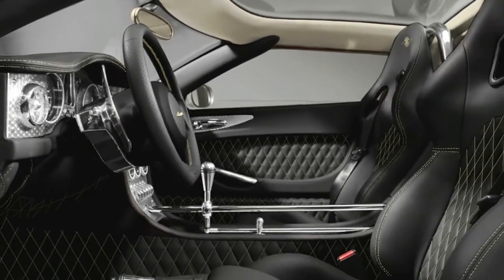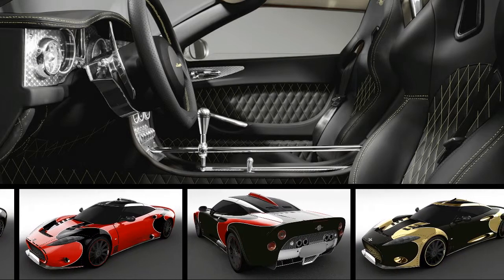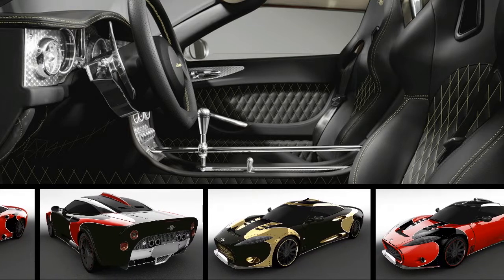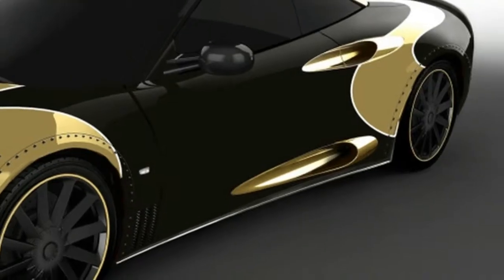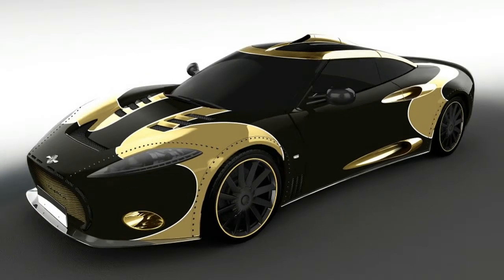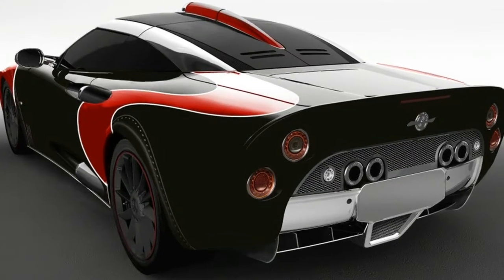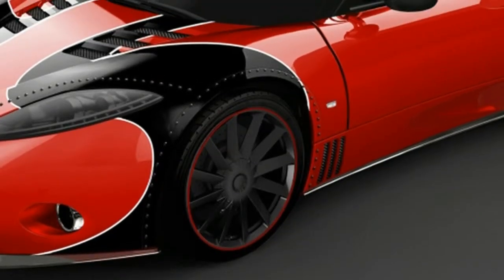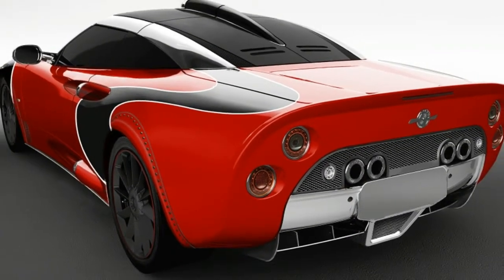2018 Spyker : Spyker reveals special C8 Aileron LM85 to close out model's production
2018 Spyker :  Spyker reveals special C8 Aileron LM85 to close out model's production

Now that Spyker is rolling out new C8 Preliators the company is wrapping up production on its predecessor the C8 Aileron. To commemorate the old car Spyker will make the final three vehicles special LM85 models a model designation that references the company's old GT race car.

The name of the specification isn't the only thing that references Spyker's race cars. Each of the three final cars will have a paint scheme similar to those vehicles with contrasting "S" stripes. One car will be black with red stripes another red with black stripes and the third black with gold stripes. Each car will feature a matching interior.

The bodywork of these cars is even more dramatic than the usual C8 Aileron. It features wider fender flares for more wheel and tire and the aluminum body panels are attached with exposed rivets. The grille also features unique slots that encircle the main opening.

In the middle of the car is a supercharged Audi V8 that produces the same 518 horsepower as the early C8 Preliators (newer Preliators use a Koenigsegg V8) and it makes 443 pound-feet of torque. It's bolted to a six-speed ZF automatic transmission. This combination is good for a claimed 0-62 mph time of 3.7 seconds. One number Spyker didn't release was the price which is only available on request. But you know the drill. If you have to ask ...

Keywoards:
spyker c8 aileron, spyker c8 aileron spyder, spyker c8 aileron the crew, spyker c8 aileron sound, c8 aileron, spyker c8 aileron top gear
Licensi: